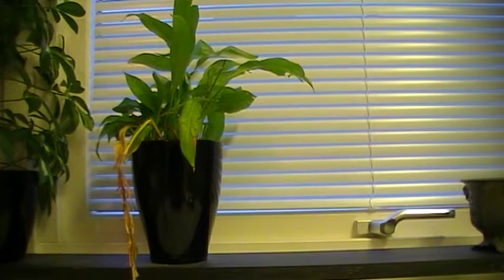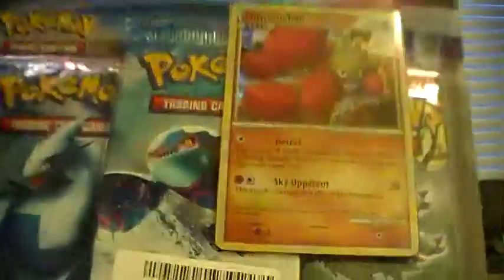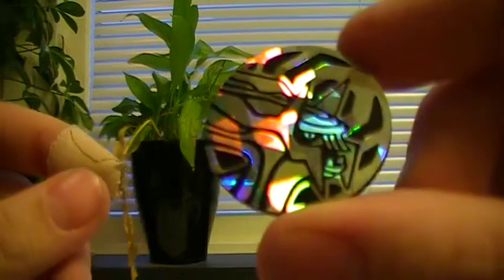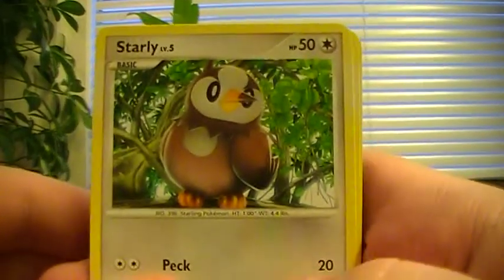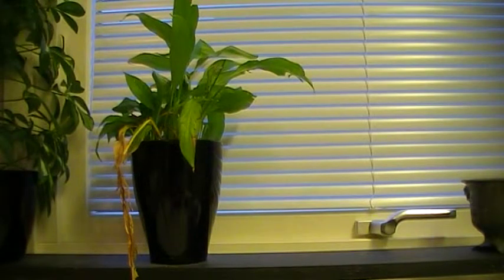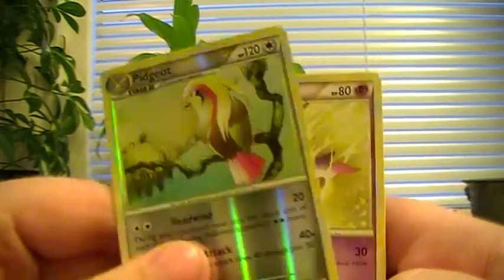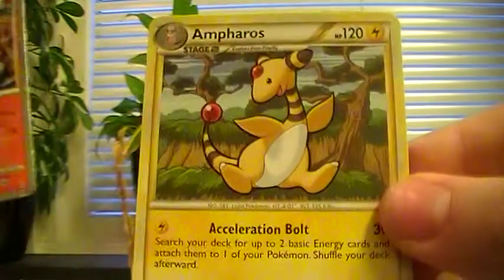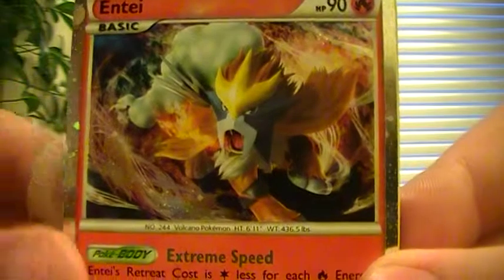Pokemon Hitmonchan Blister Pack opening Really Shiny And Awsome pulls!